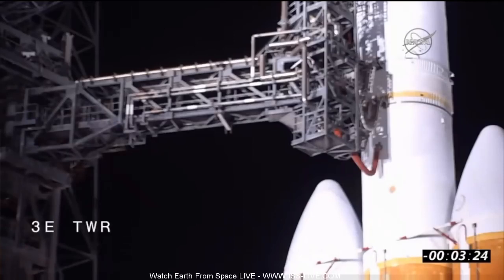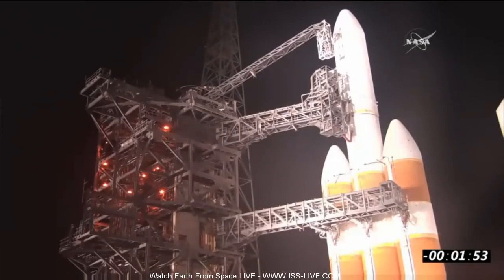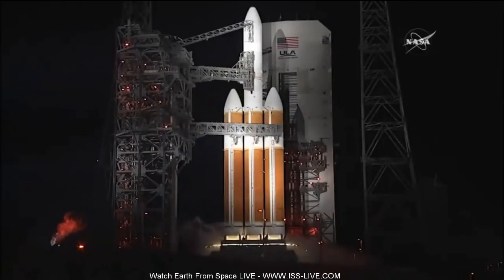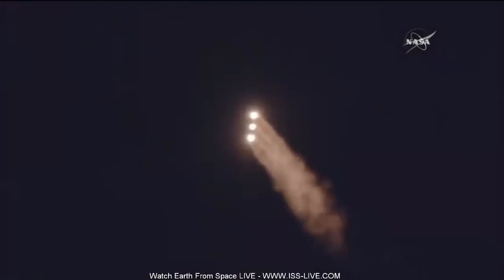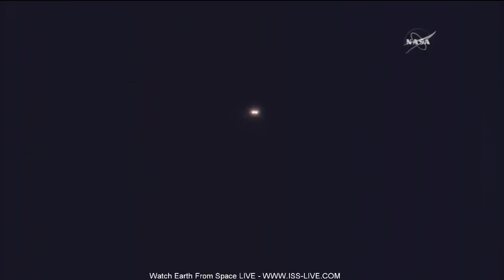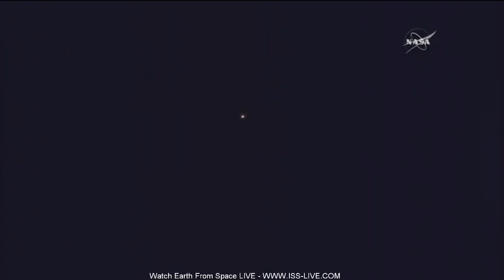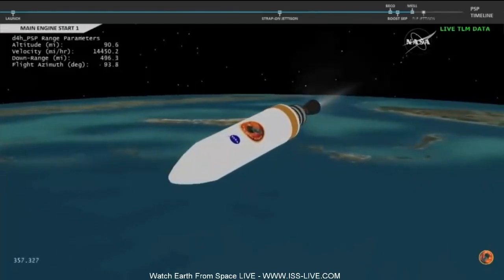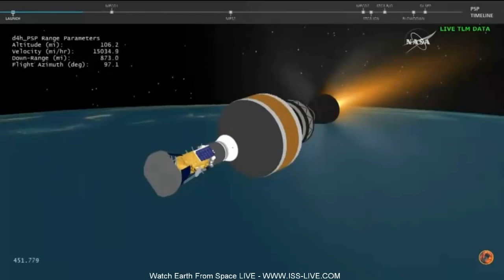नासा चला सूरज को छूने| NASA's Parker Solar Probe Mission to Touch the Sun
NASA to Make Announcement About First Mission to Touch Sun